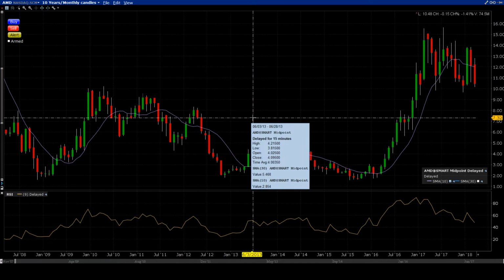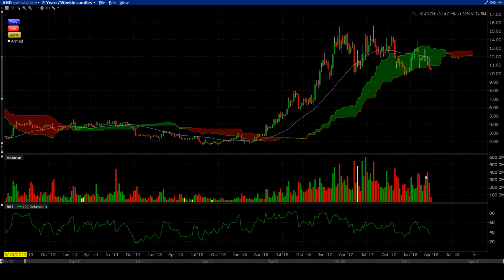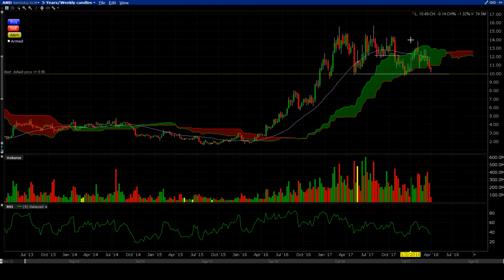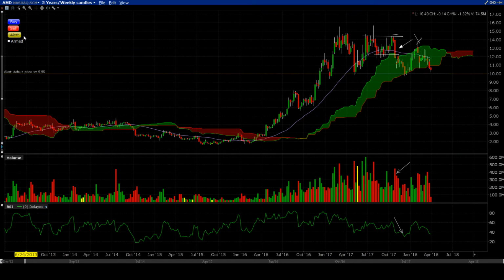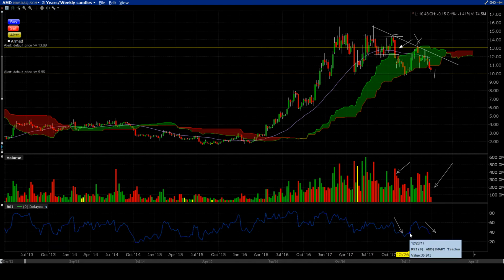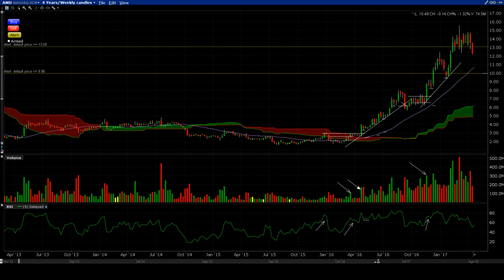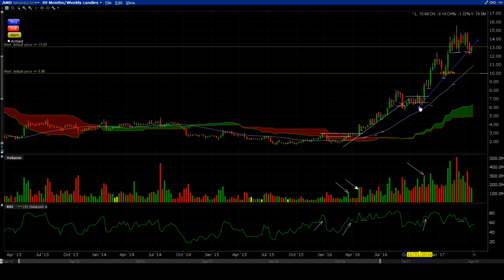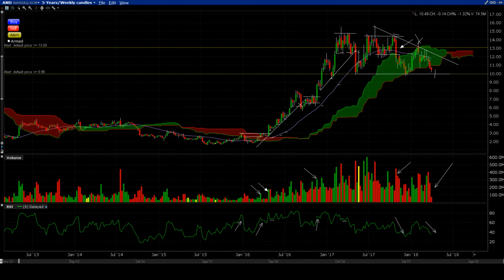Secretwars #0025 - Revisiting Stage 4 candidate Advanced Micro Devices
Possible great transition from current stage 3 to stage4! $amd $study